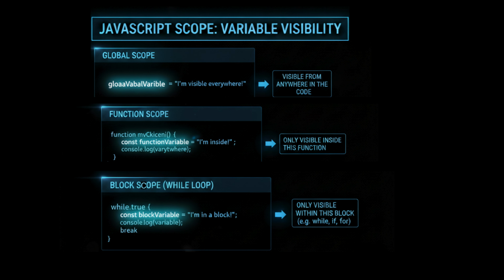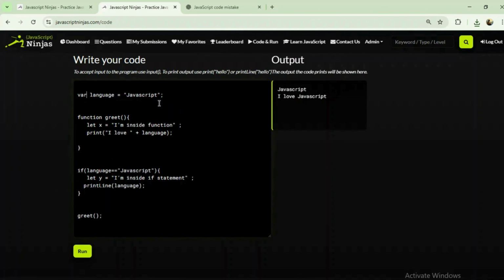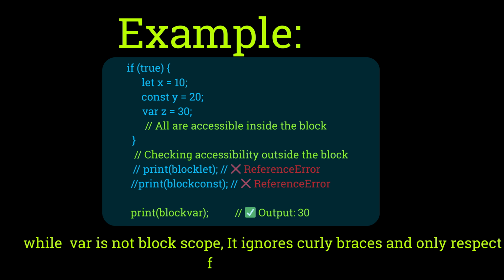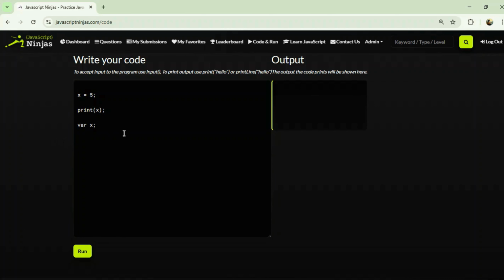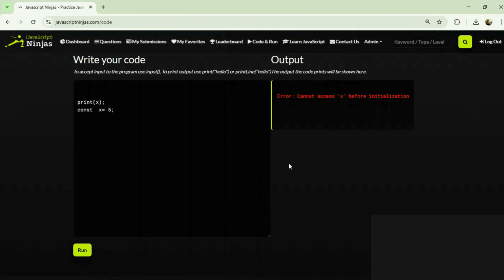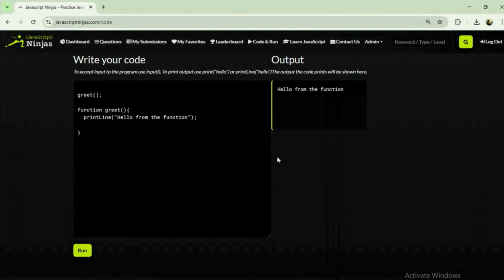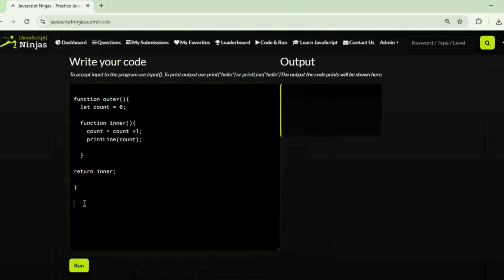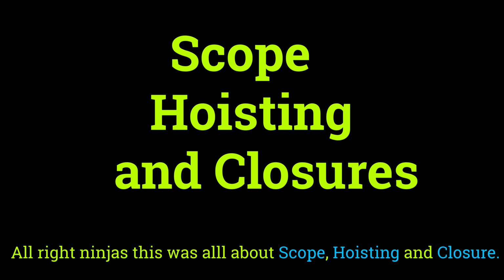JavaScript Scope, Hoisting & Closures Explained Simply (Chapter 17)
Hey Ninjas! 🥷
Welcome to Chapter 17, one of the most important lessons in mastering JavaScript — Scope, Hoisting, and Closures.

In this video, we’ll break down concepts that confuse even experienced developers:
✅ Scope — how and where your variables and functions are accessible
✅ Hoisting — how JavaScript “lifts” declarations to the top of scope
✅ Closures — when inner functions remember outer variables, even after execution
✅ Real-world examples showing how these features power private data and callbacks

💡 Understanding these concepts makes you a true JavaScript Ninja — capable of writing cleaner, more efficient, and bug-free code.